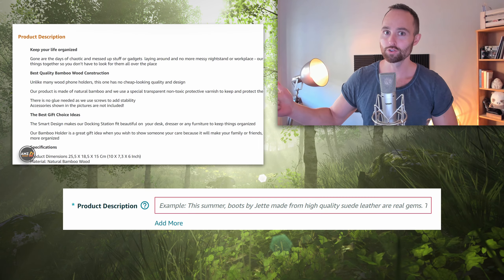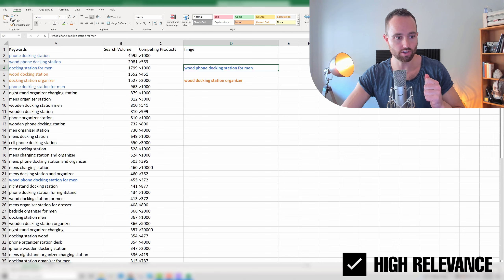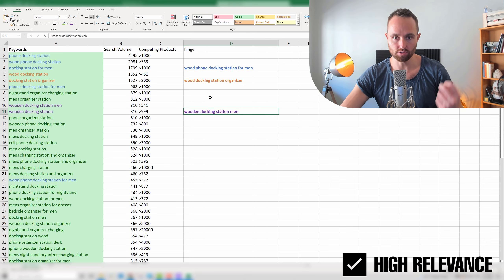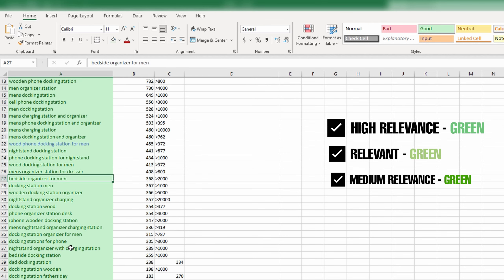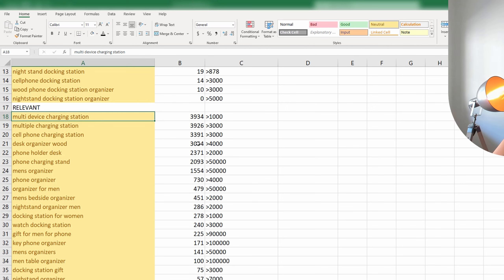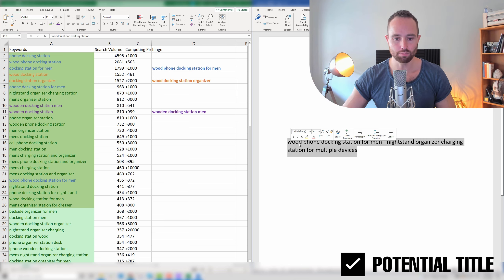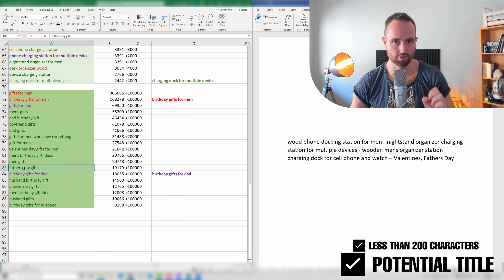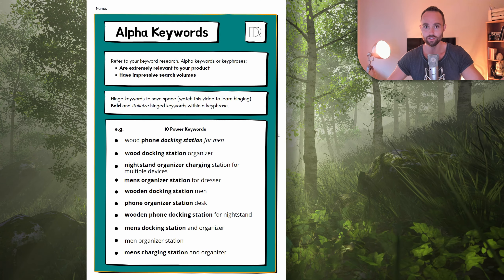How to Improve Product Ranking on Amazon 2023 - FULL AMAZON LISTING SEO TUTORIAL on Amazon Keywords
This video explains How to Improve Product Ranking on Amazon 2023 using Amazon Listing SEO strategies to include your Amazon Keywords on listings. Keyword ranking Amazon listings requires knowledge of how to improve ranking on Amazon 2023.

2) Sign up for free. Hover over account icon (top right). Click Plan/Plan Details.
3) “Upgrade” to your chosen plan. Use your code at the bottom of the Plan Details page (Codes are CAP SENSITIVE and you can ONLY USE ONE.)

We perform Amazon listing optimization 2023 with an Amazon keyword tool for our Amazon keyword research 2023 and using our Amazon listing template for Amazon listing copywriting, Amazon keyword optimization 2023 and to boost Amazon keyword ranking 2023. This should explain how to rank on Amazon 2023.